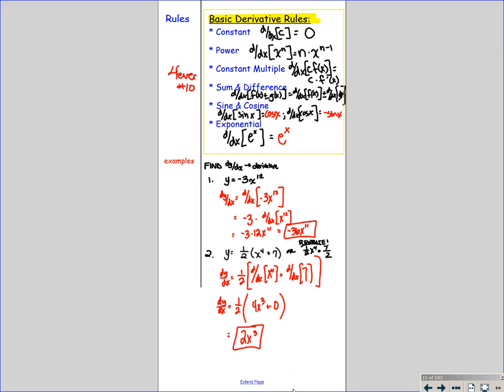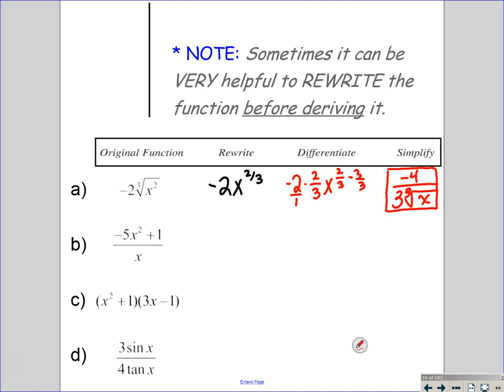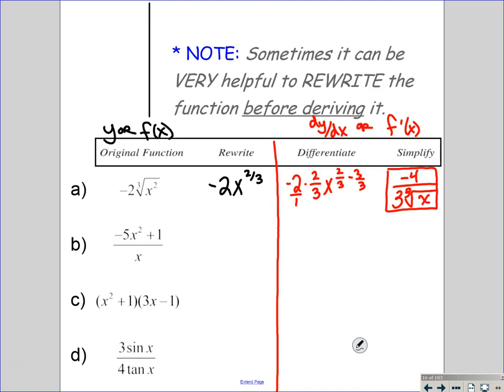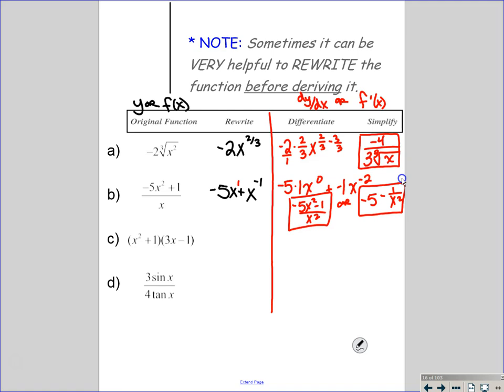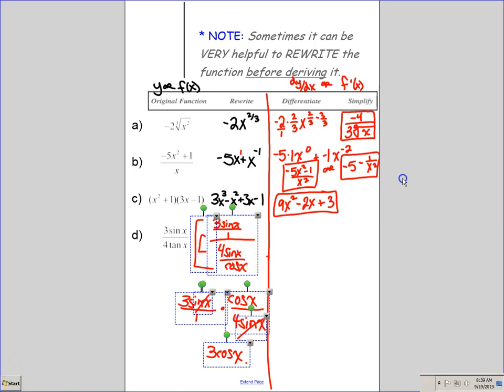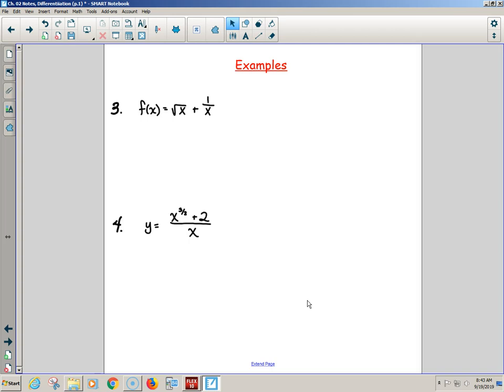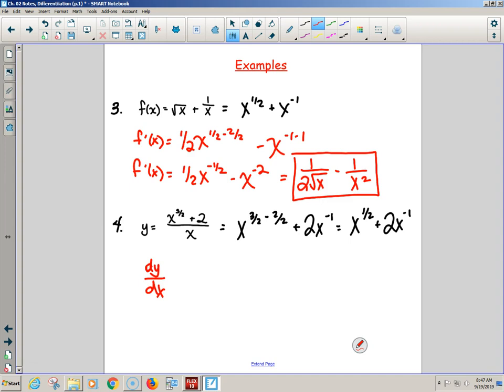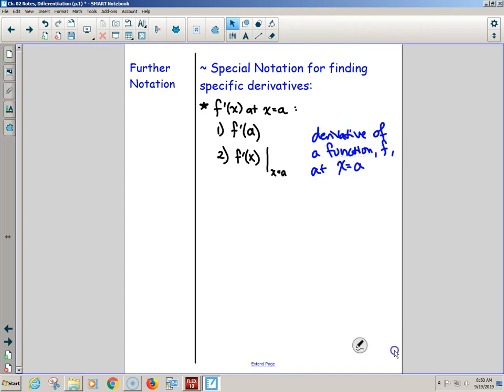CalcAB 09 19 19